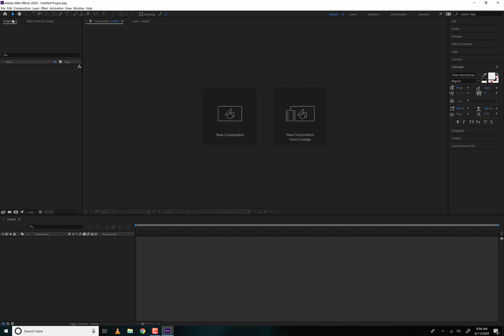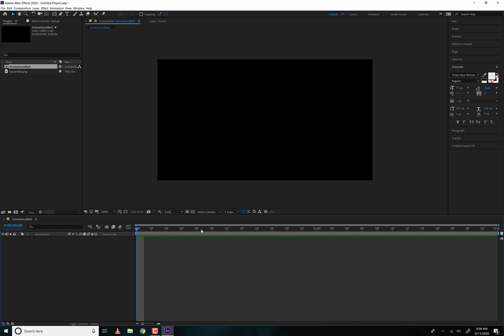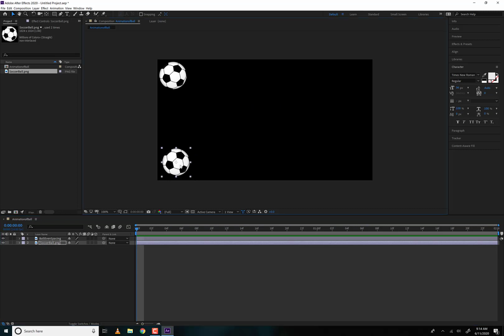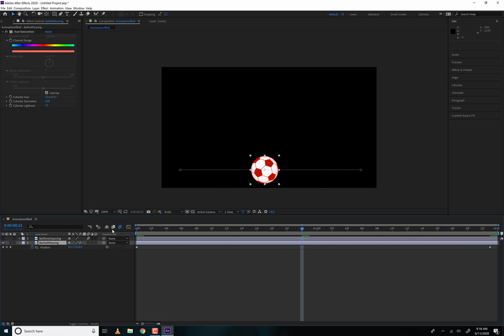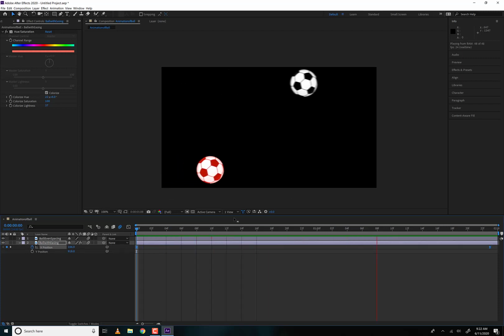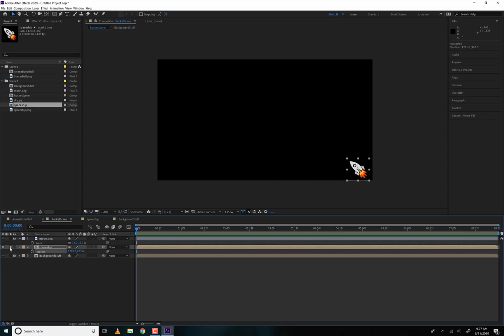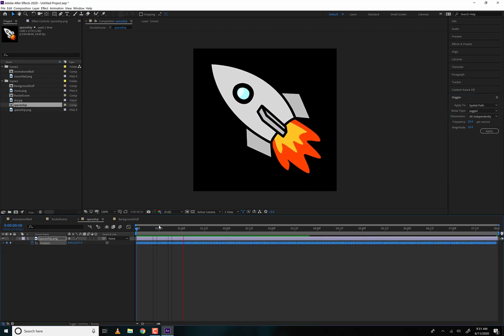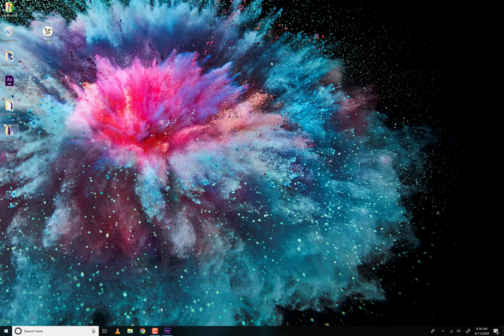Tech Talks: Adobe After Effects Basics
New to Adobe After Effects? 🎥✨ This Tech Talks tutorial is the perfect starting point for anyone diving into the world of motion design and animation! Learn the essential tools and techniques to create dynamic videos, from simple animations to polished effects. Whether you’re a beginner or looking for a refresher, this guide has you covered.

📌 What You’ll Learn:
 • The After Effects interface and workspace essentials
 • How to create and animate text, shapes, and layers
 • Tips for using keyframes, effects, and transitions
 • Exporting your final project with professional-quality settings

💡 Perfect for content creators, students, and aspiring motion designers ready to take their first steps in After Effects. Watch now to unlock your creativity and bring your ideas to life!